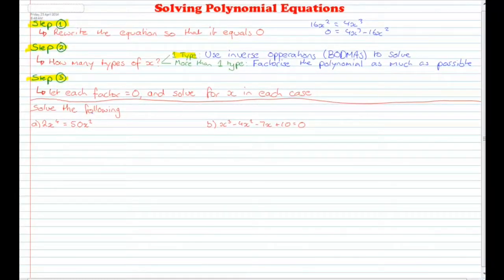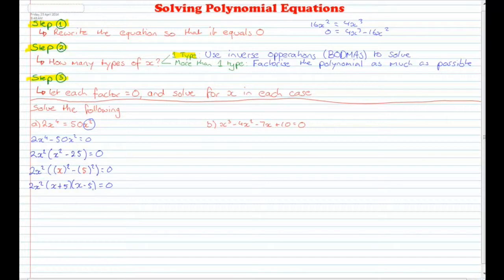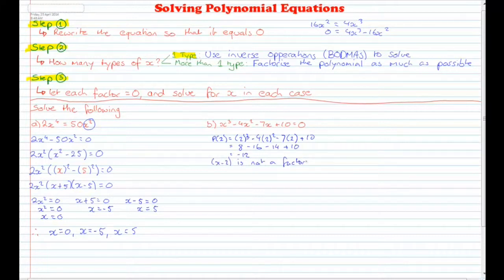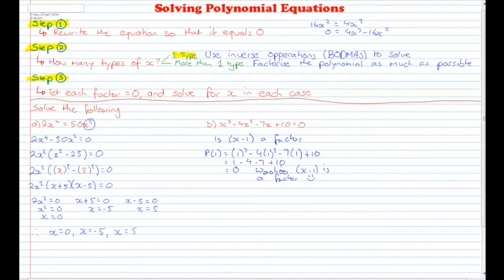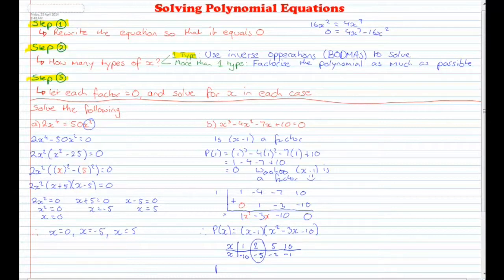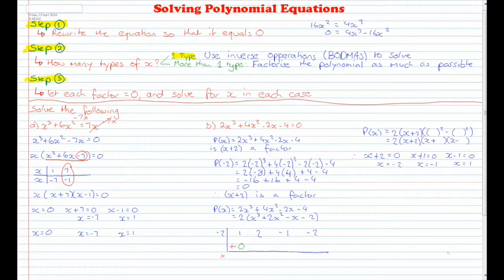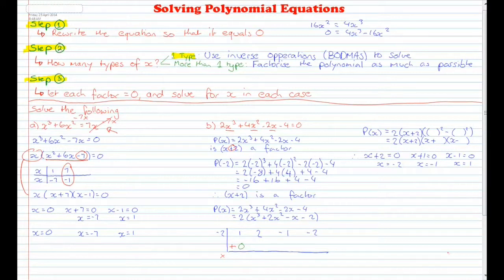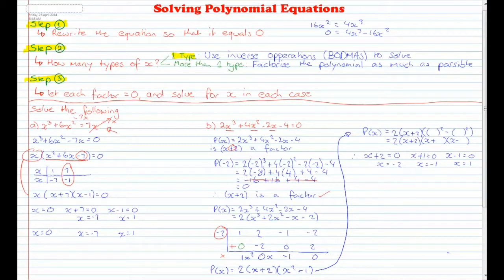3G - Solving Polynomial Equations (Part 2)